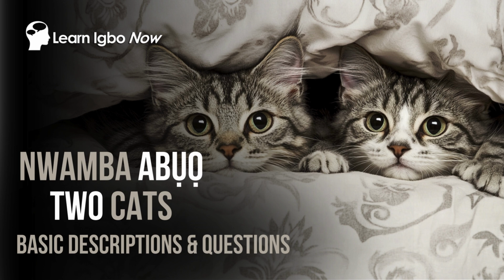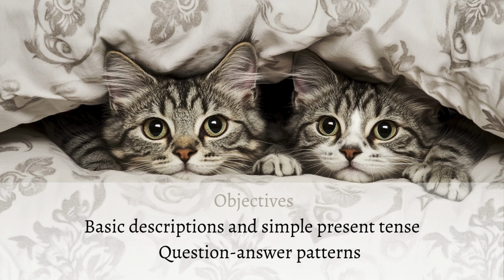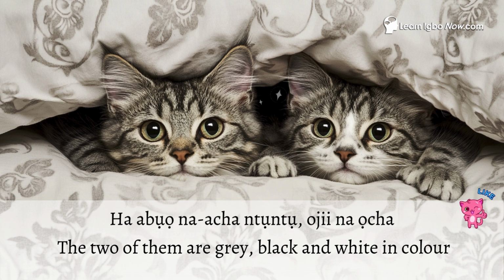Learn Igbo : 30 Easy Igbo Phrases About Cats | Describe & Ask Questions | A1 Level Practice